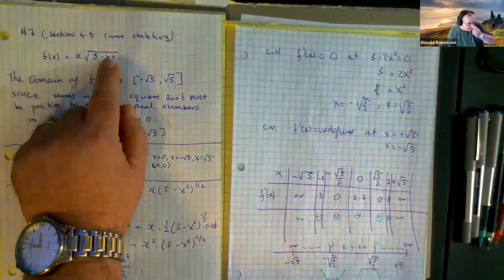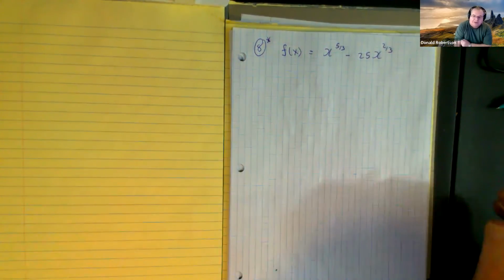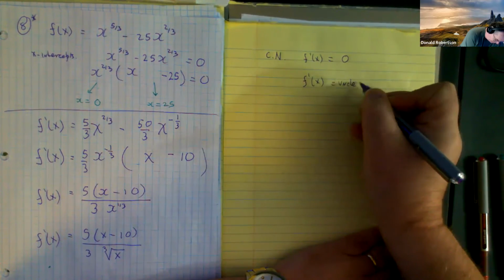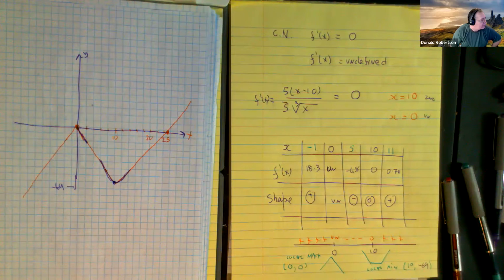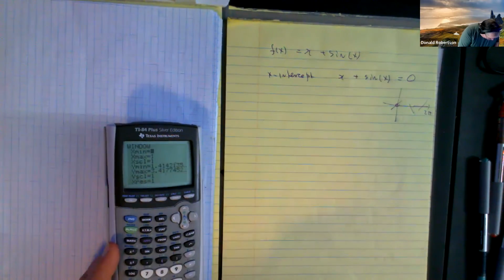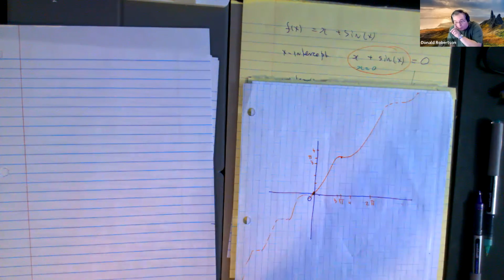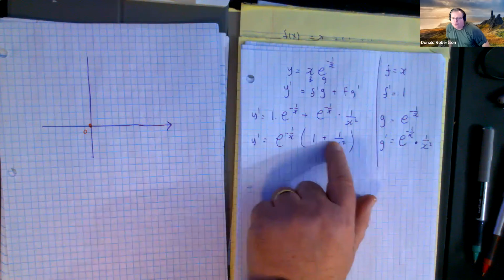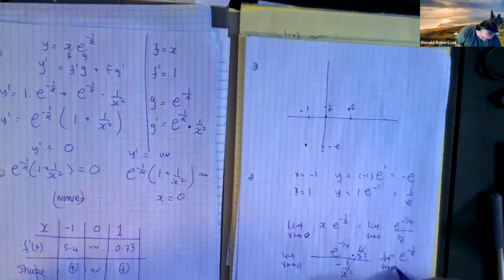Math 151 Frid 4th March Curve sketchibg